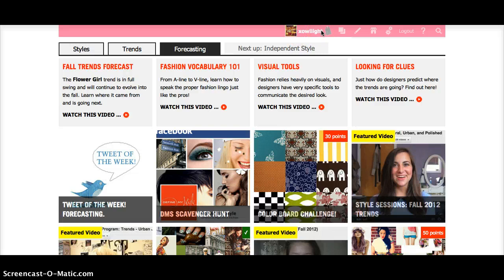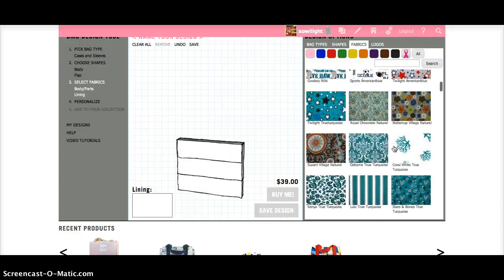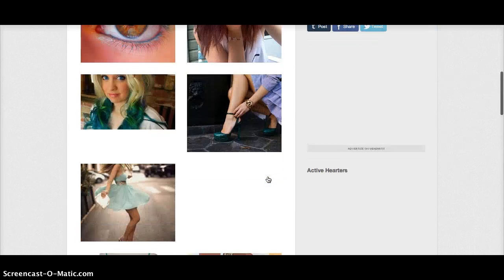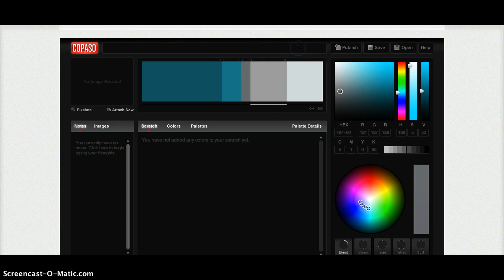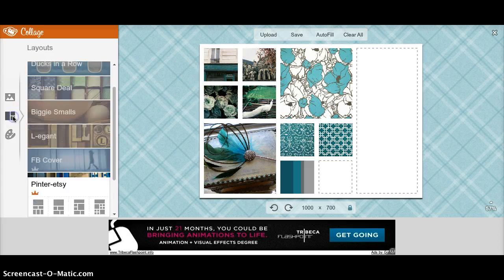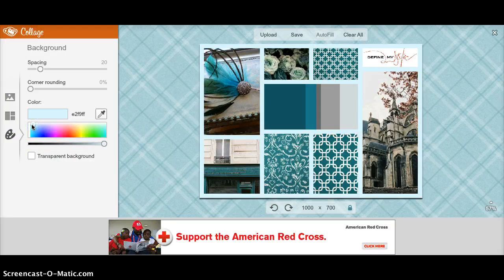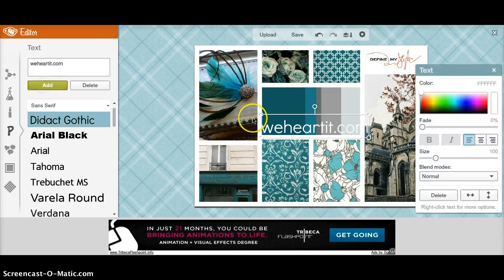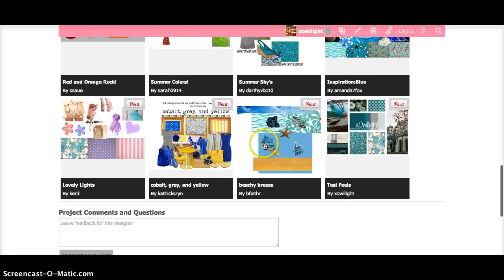DMS Color Boards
Rian (xOwllight)'s step by step on how to make a color board! These tips can easily be adjusted to make theme boards, too.